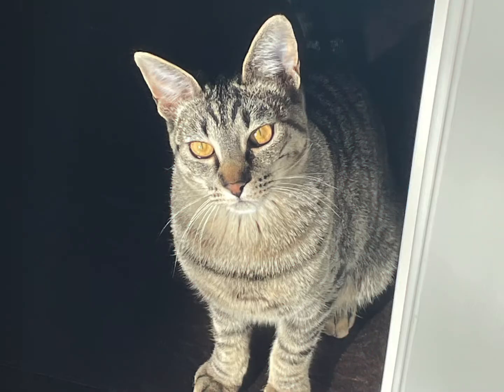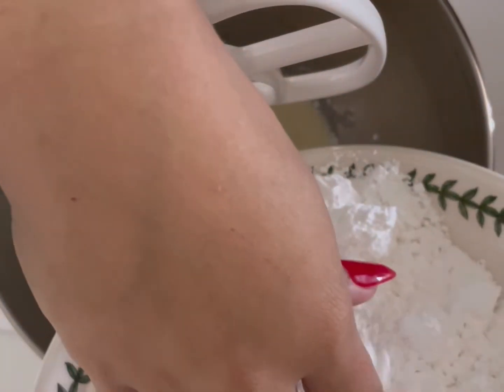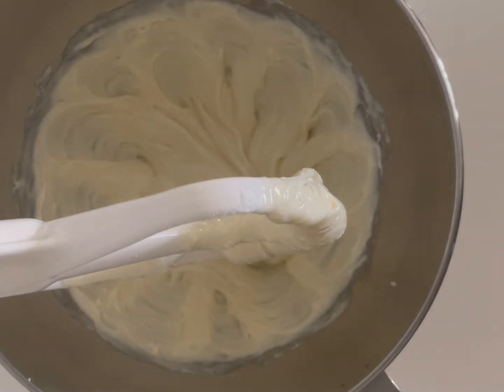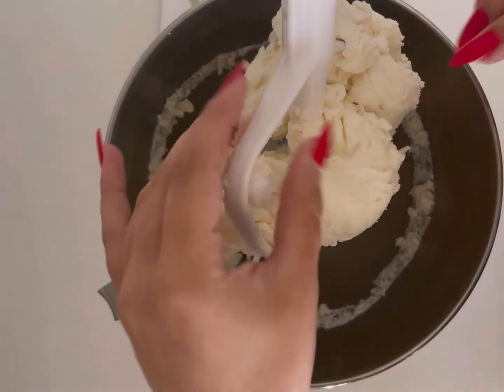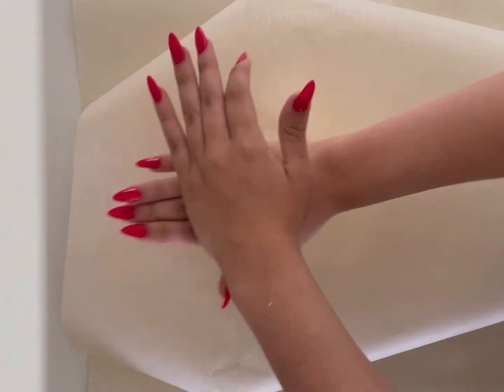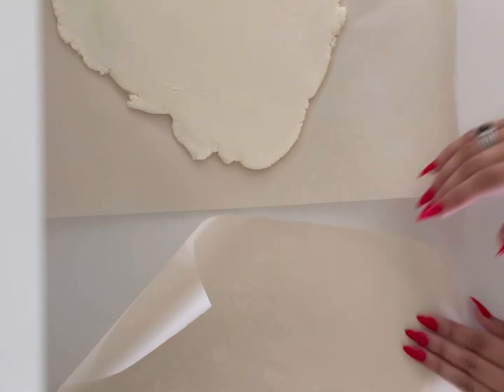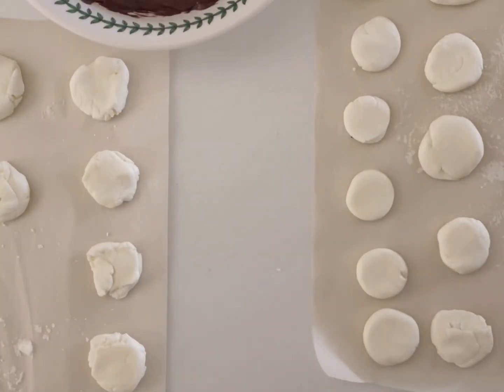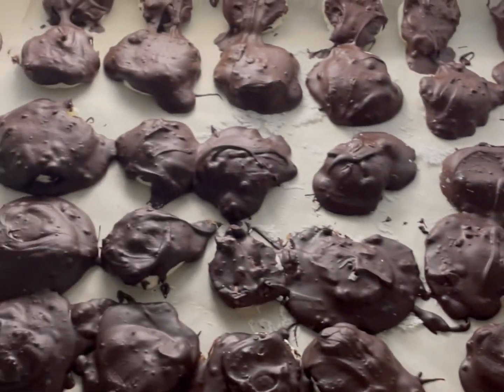Gruber's Grubs: Peppermint Patties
By Gabi Gruber, Online Content Manager and Social Media Manager

In this episode of Gruber’s Grubs, Gabi Gruber walks through a shockingly simple recipe for peppermint patties. These candies take under thirty minutes to make and are guaranteed to surprise your family and friends!